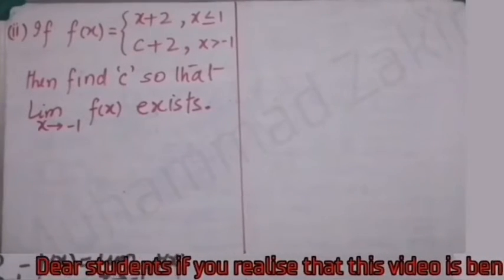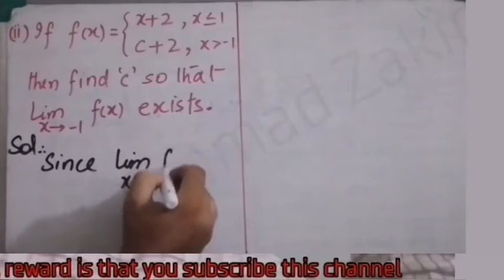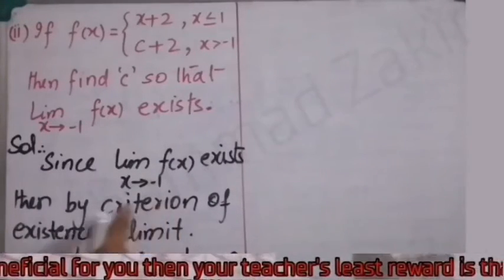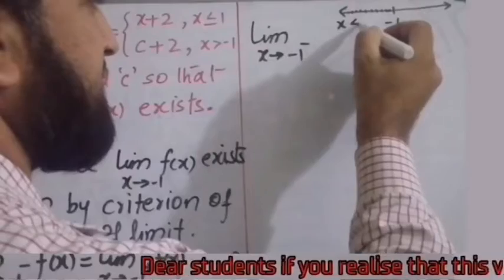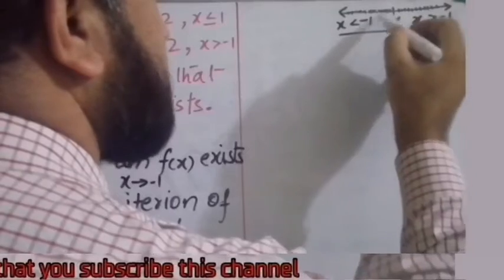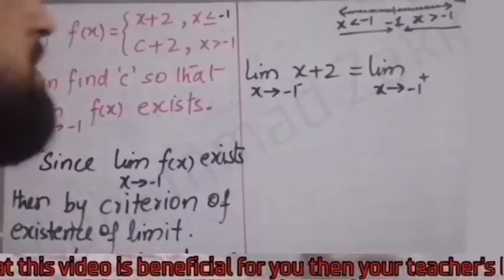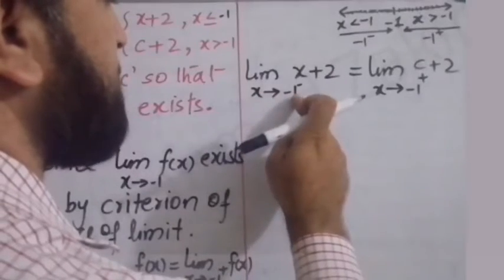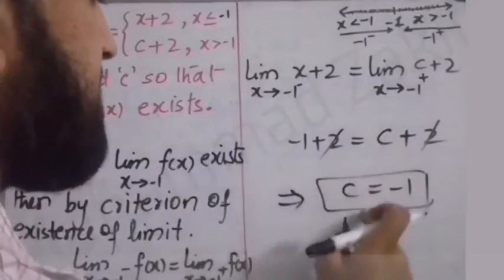78.Q#2(ii) (short question)Federal board mathematics paper 2021